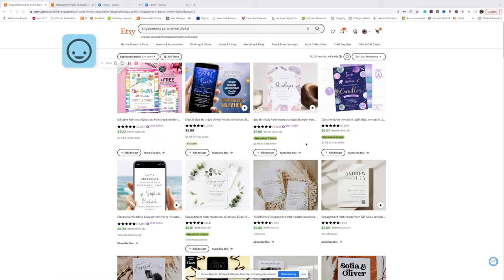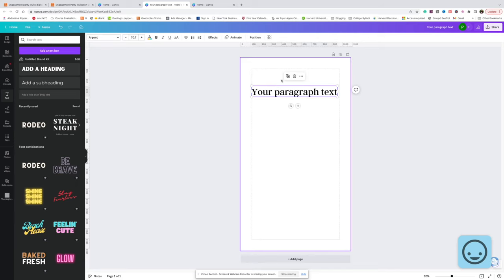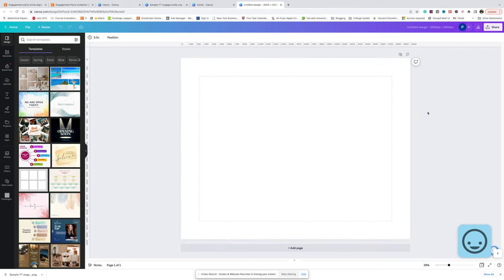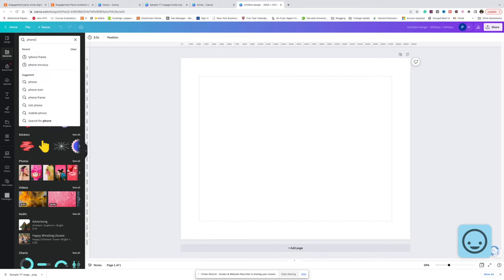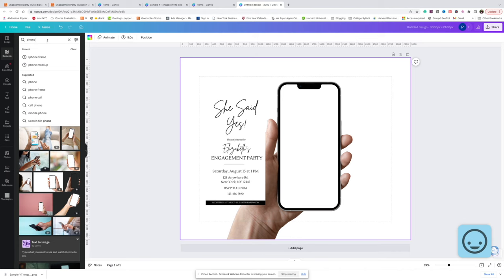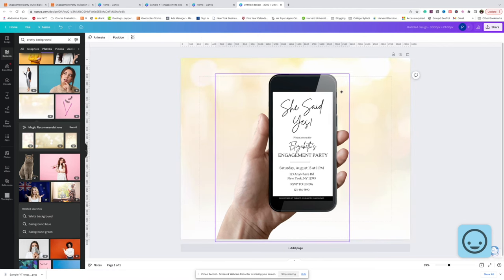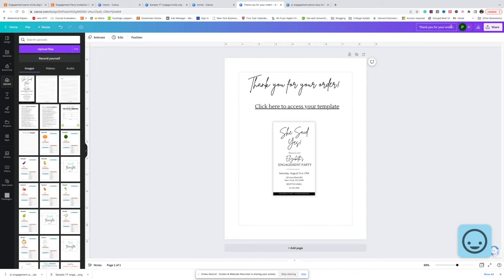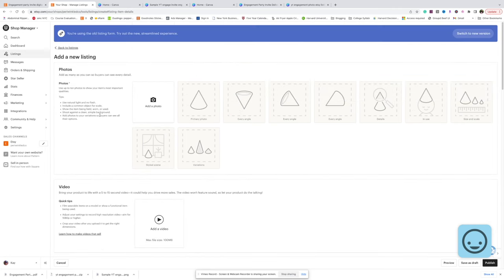How to Sell Digital Invitations on Etsy | Invitations and Listing Photos Full Tutorial!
Looking to make some extra money from home? Learn how to sell digital invitations on Etsy with this step-by-step tutorial! In this video, I'll show you how to create beautiful digital invitations using Canva and then list them on Etsy for sale. By the end of this tutorial, you'll have all the tools you need to start making passive income on Etsy with your own digital invitation business.

Keep building your digital empire!

My name is Kay and I help solopreneurs start their own digital product Etsy shops and make passive income online! I'm all about working to be your own boss, building multiple income streams, and financial freedom so I can sip margaritas on a beach somewhere.

FC: 2401